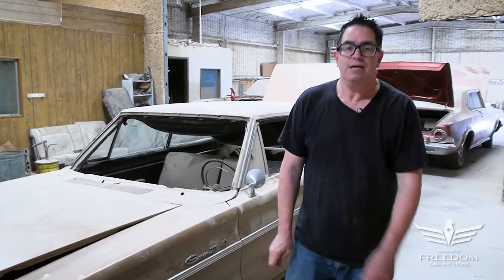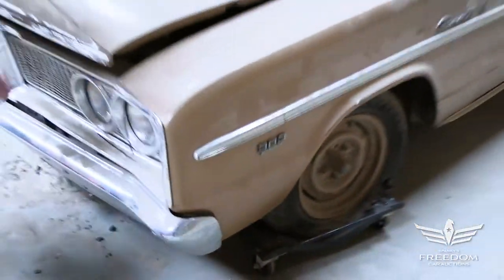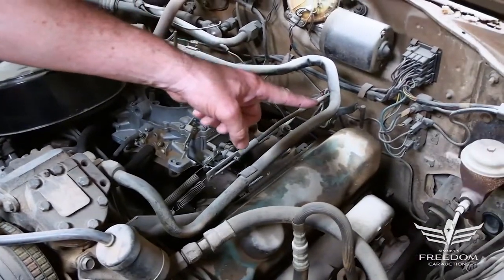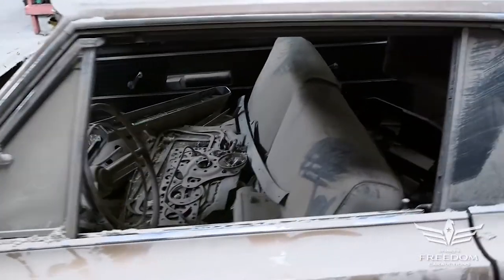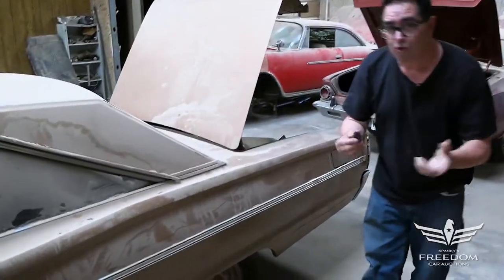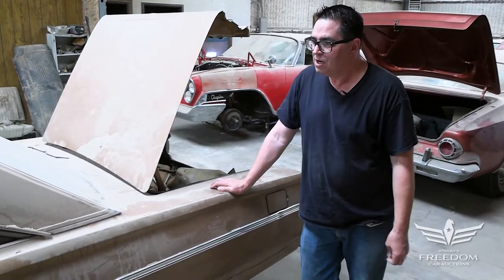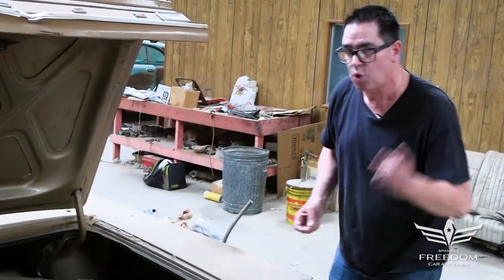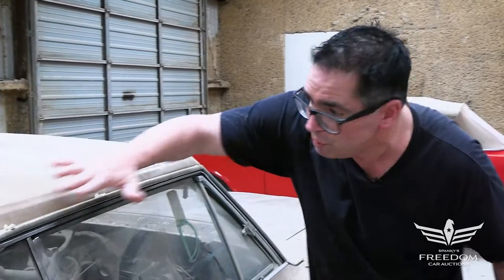D 1966 Coronet 440 hardtop